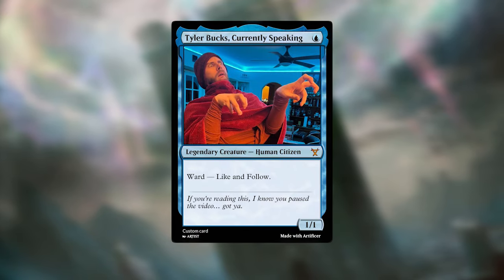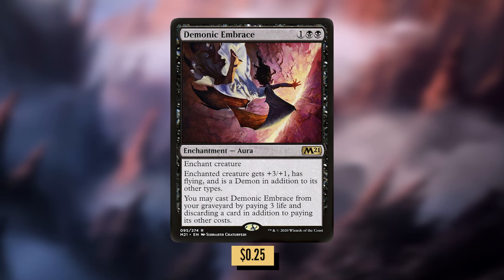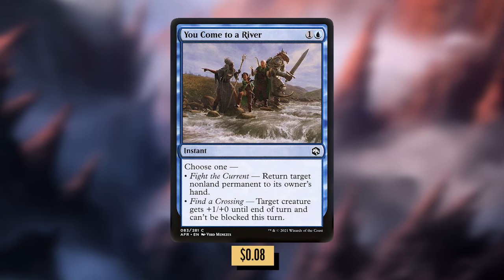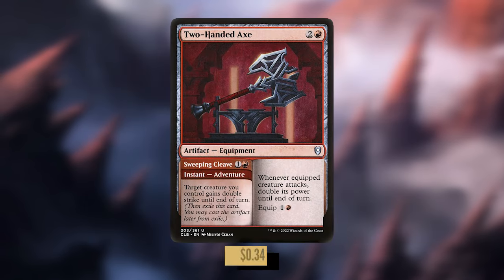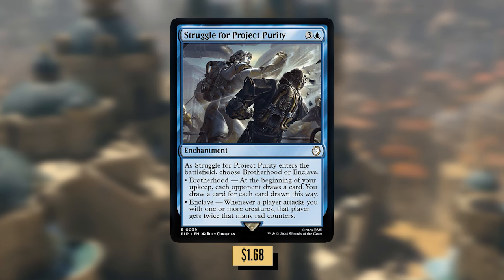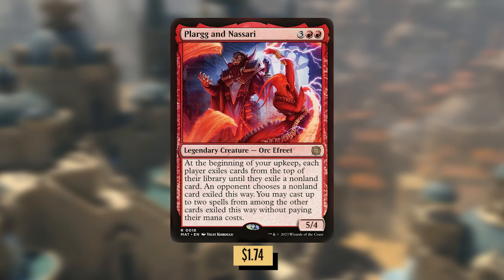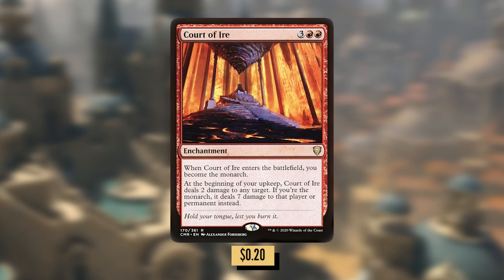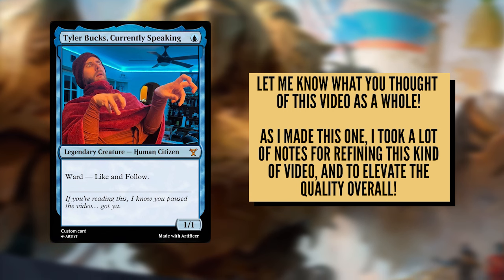Obeka, Splitter of Seconds - Mini Deck Tech | Budget MTG Commander | Pillow Fort-teen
Recently, Wizards of the Coast released outlawsofthunderjunction and it introduced some amazing commanders for the format! When Obeka was first spoiled, the internet caught on fire, me included. So if you're looking to build around the Splitter of Seconds, here are some budget options for you to consider!

The Pillow Fort is hosted by Tyler Bucks